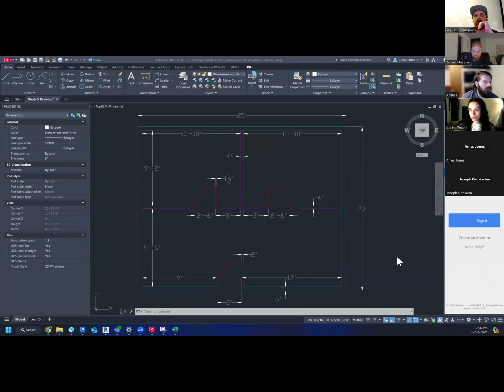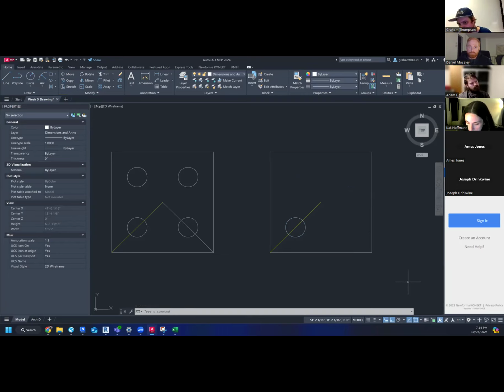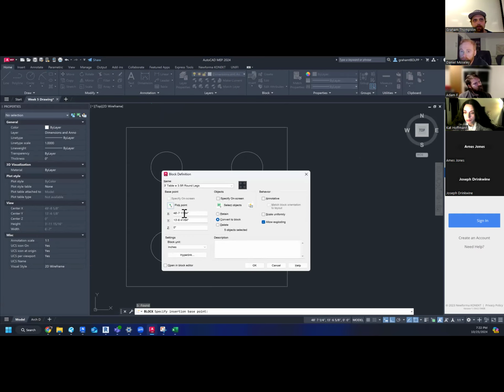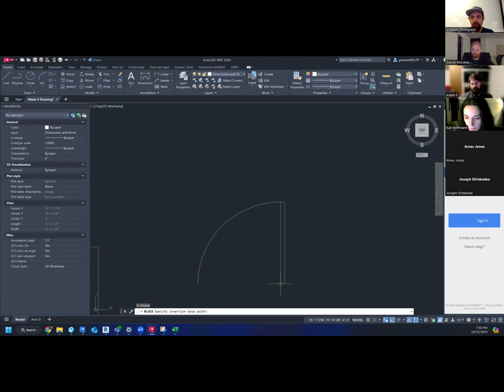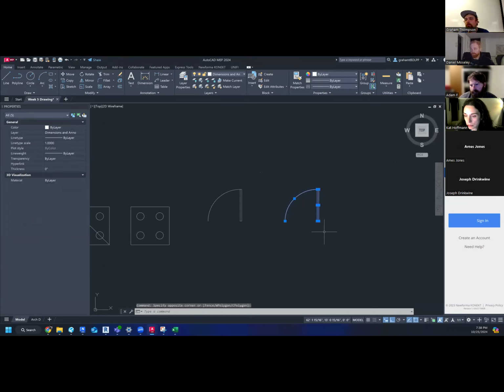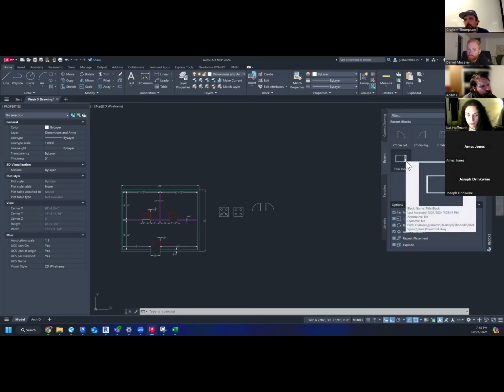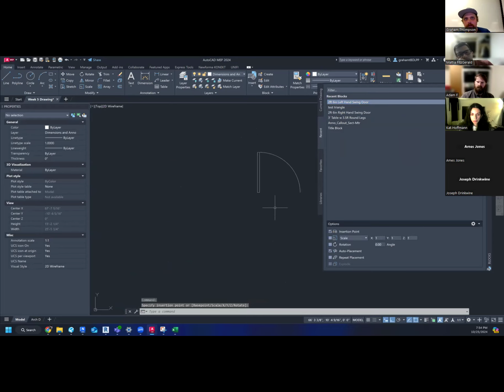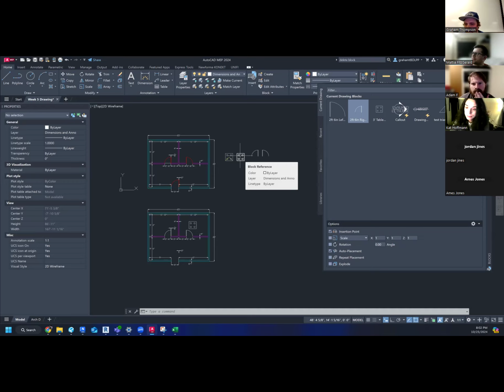Const 241 Fall 2024 Week 5 Class Video